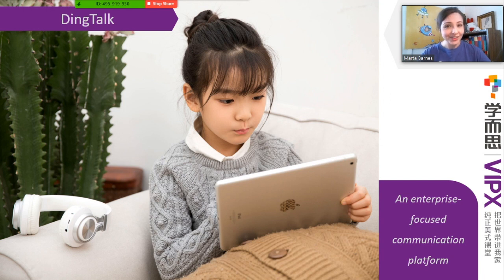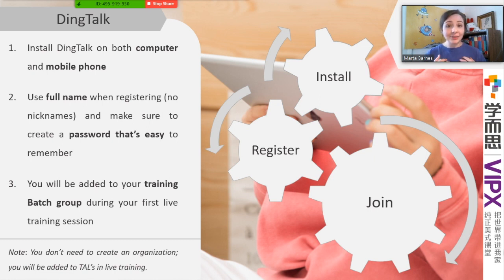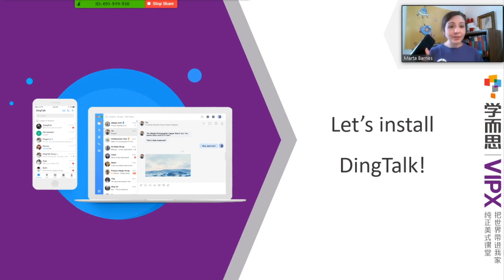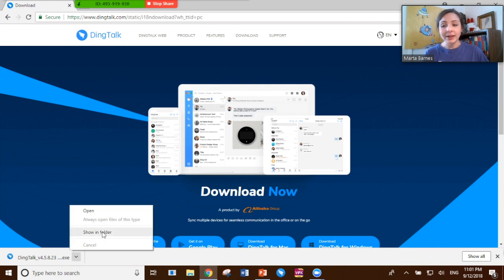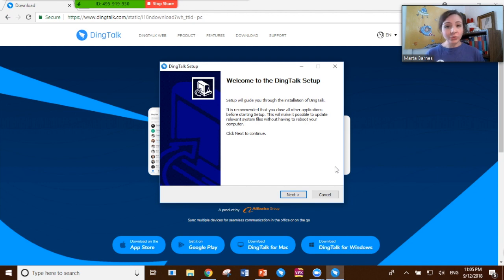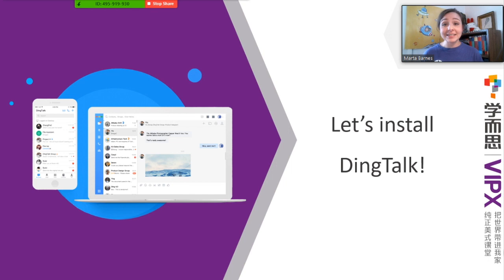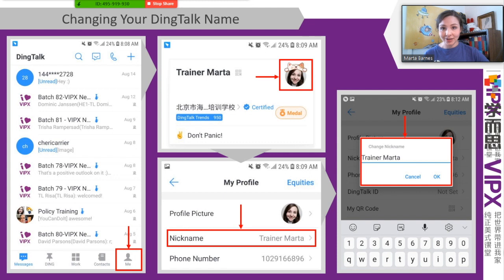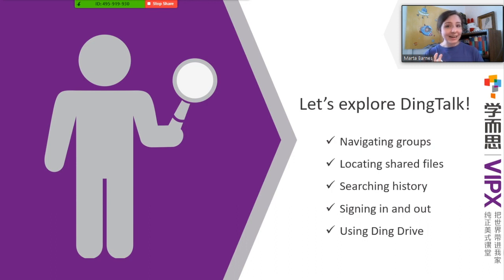Welcome to VIPX 05 - DingTalk Installation and Setup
This video is about Welcome to VIPX 05 - DingTalk Installation and Setup